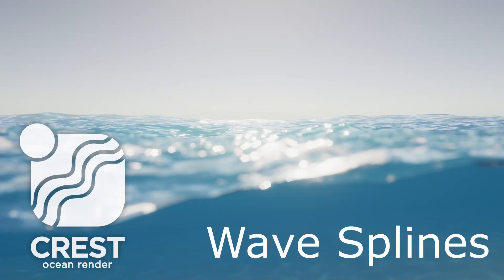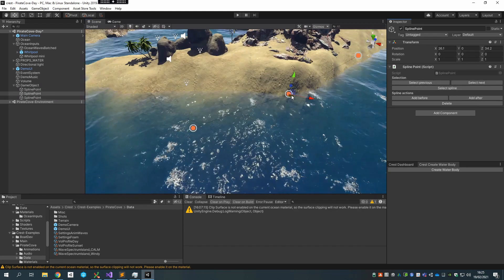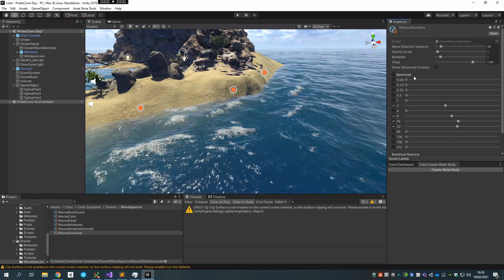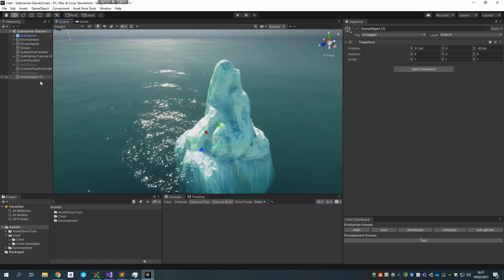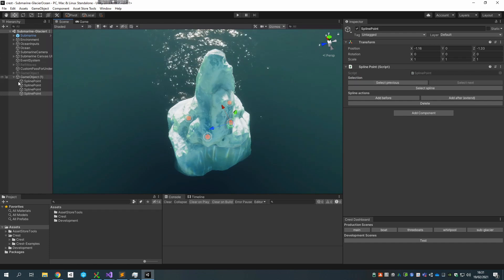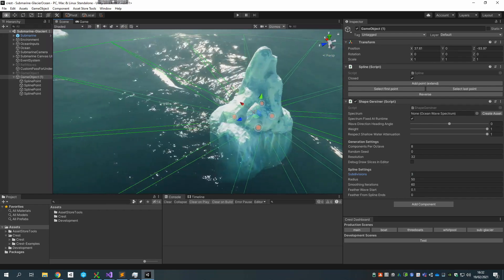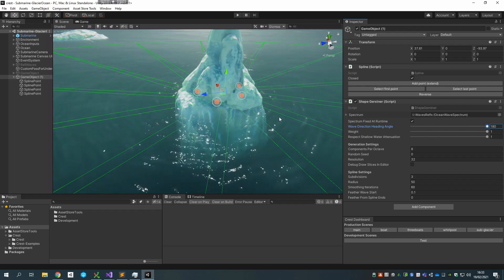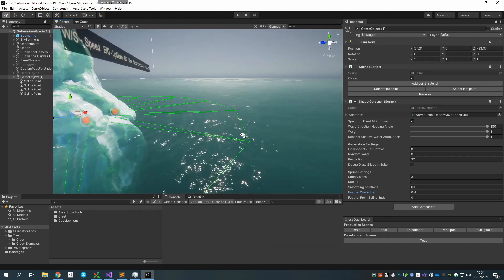Crest - Wave Splines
In this video we'll explore a new preview feature that shipped in Crest 4.8 we call Wave Splines, which allow you to place bespoke oriented waves wherever you like in the world.

The first part of this video is captured from Crest URP from the Pirate Cove scene created by Patrick Prosic (@patrickprosic). The second half is captured using Crest HDRP in the Submarine scene created by the Digital Wizards team (Aldana Zanetta and Fernando Zanetta).